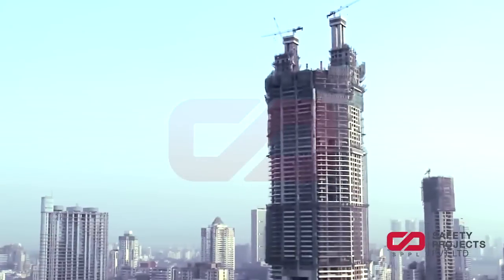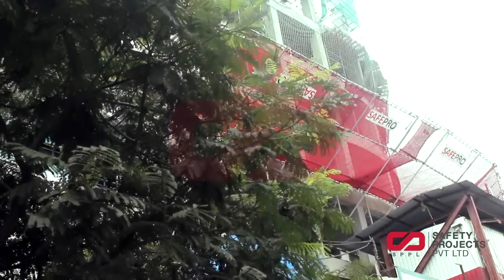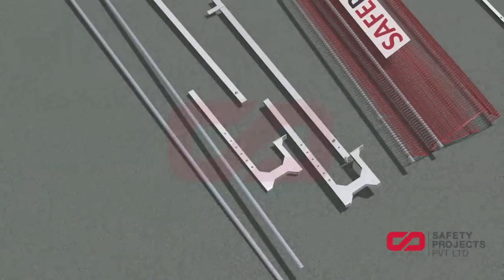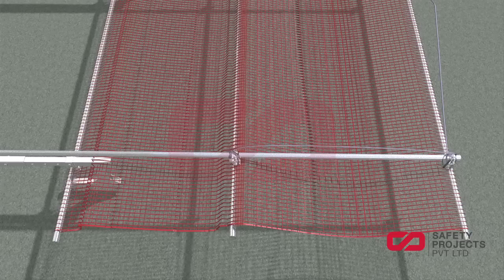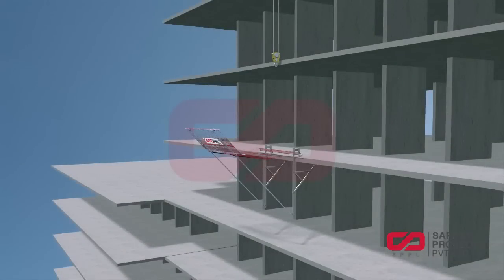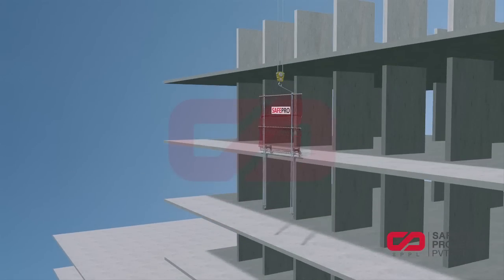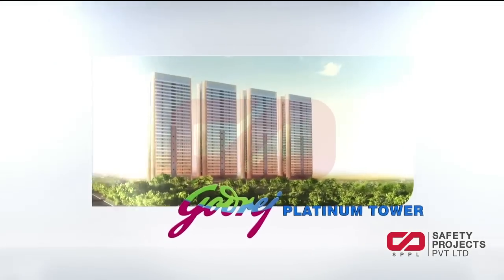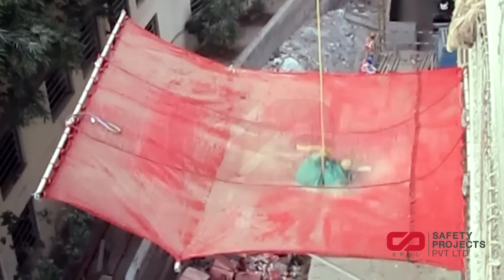Safety Net Fan System - Product explainer video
Corporate Video for Safety Net Fan
Produced By Urbanblink FIlms